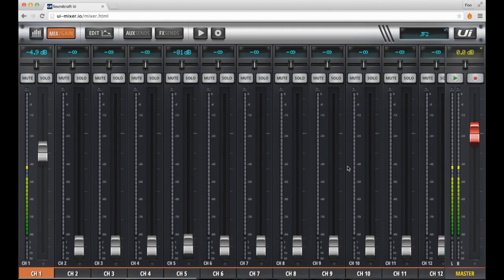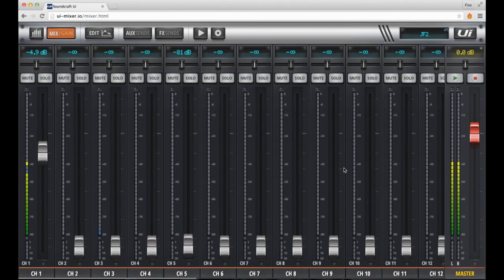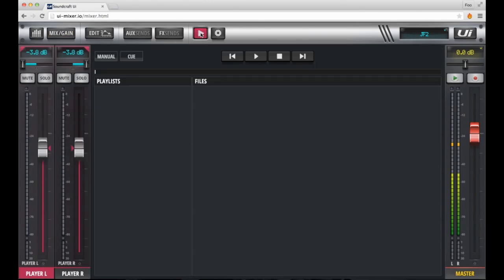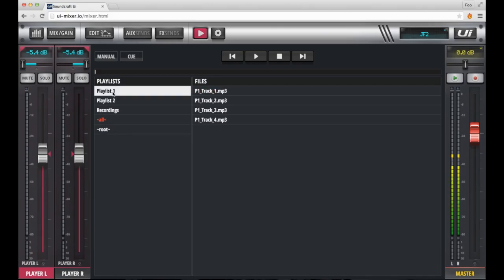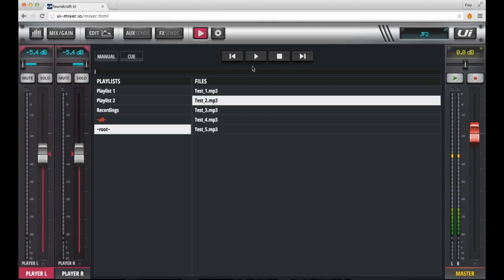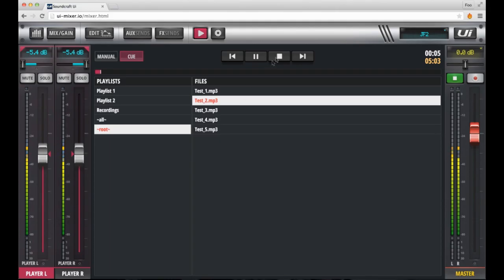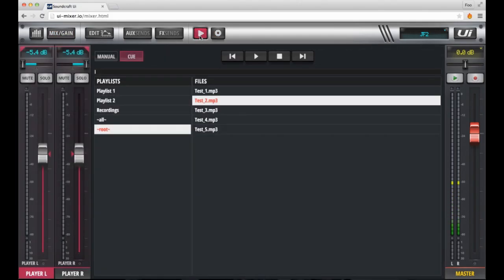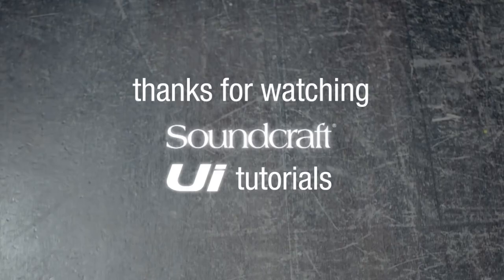Soundcraft Ui Series Tutorial: USB Playback and Recording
In Chapter 8 of the Ui series tutorials, John takes us through the USB media section of the Ui console. John shows us how to play audio from a USB, record your performance to a USB, and then he shows us the unique file management and playlist facility within the Ui console.